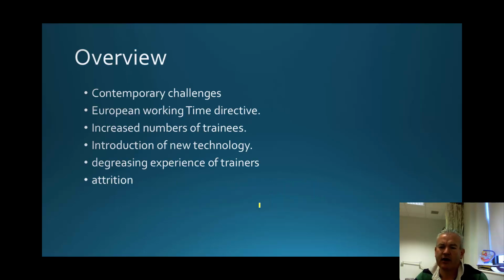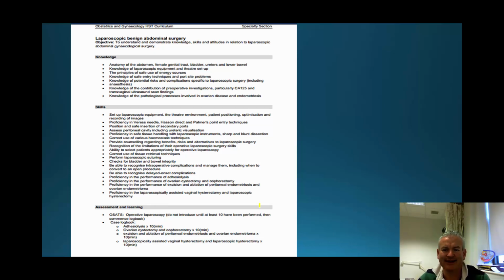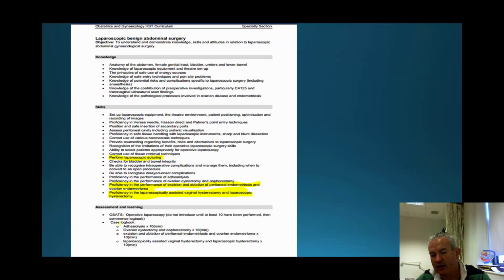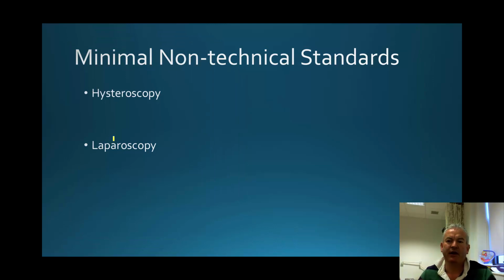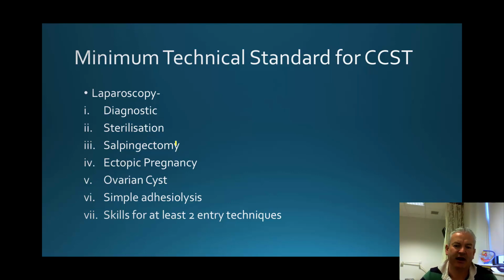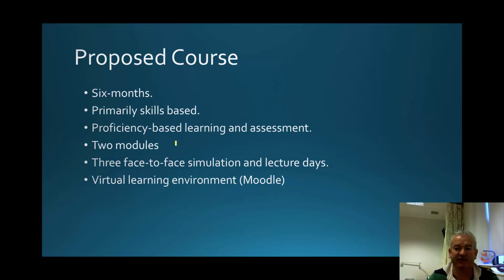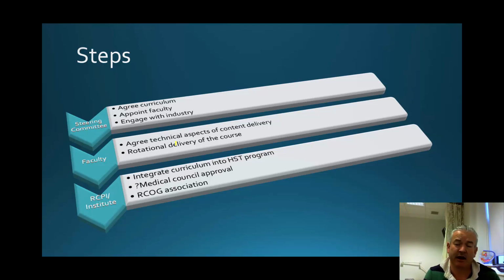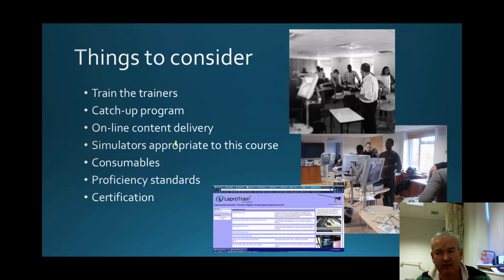Proposed RCPI Laparoscopy Course